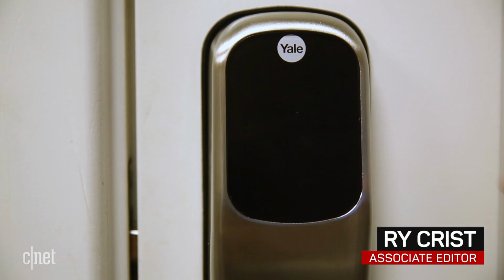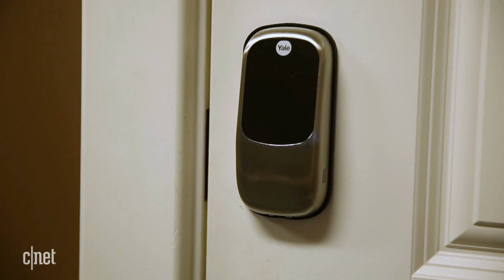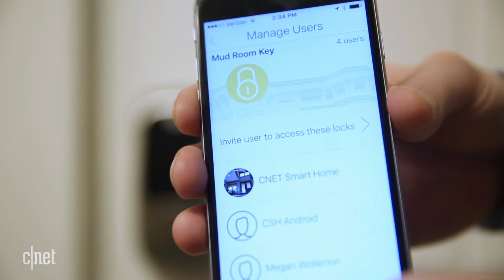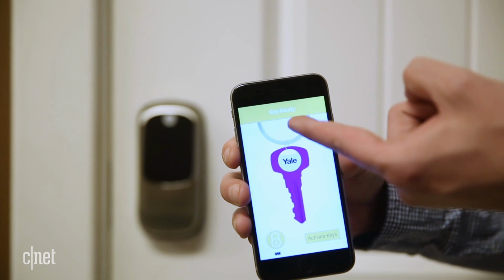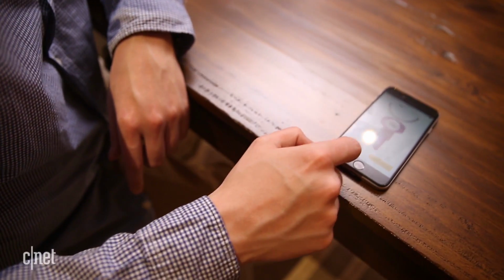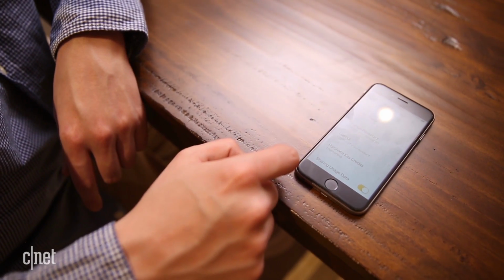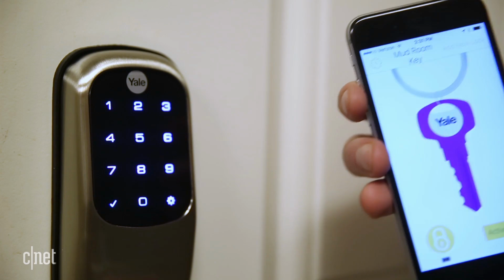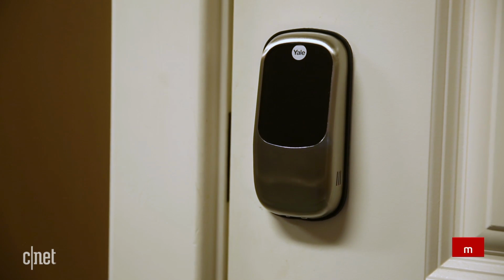Lose your keys for good with Yale's keyless smart lock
The Yale Assure smart lock is completely sans keys, but its smarts are too underwhelming for us to recommend.